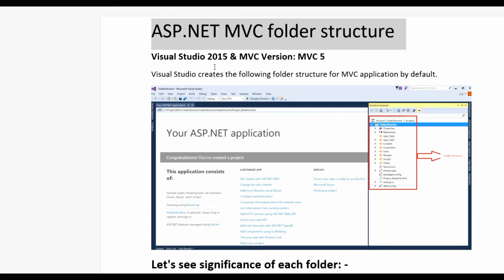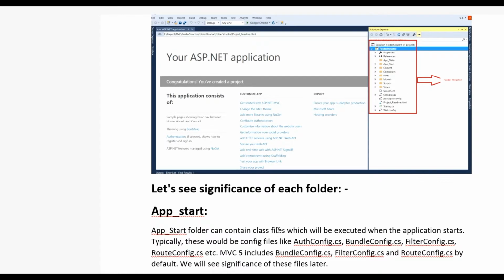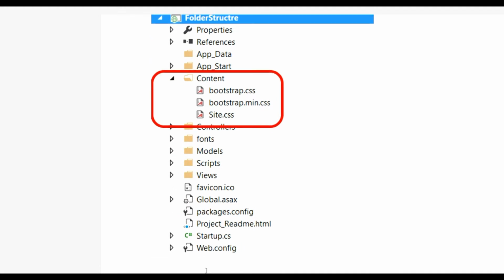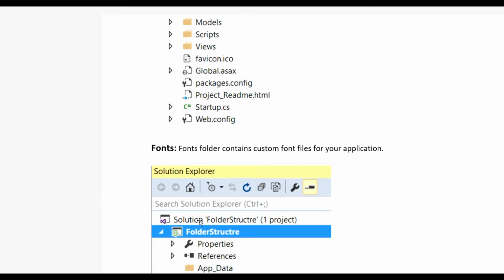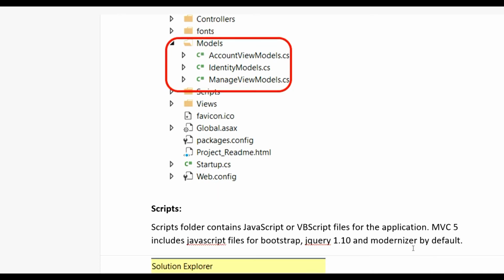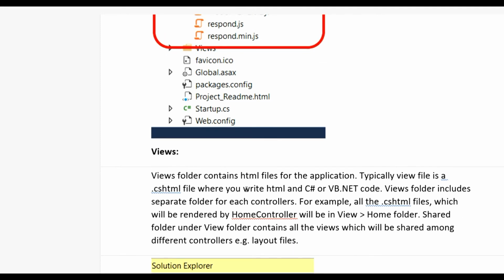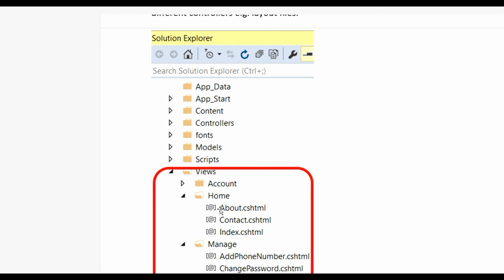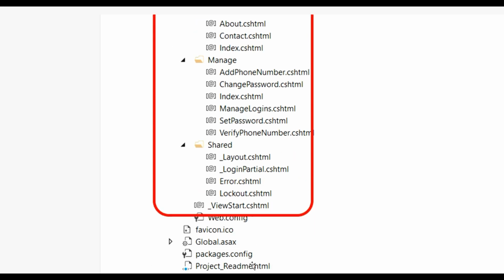ASP NET MVC FOLDER STRUCTRE (Part - 3)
ASP.NET MVC folder structure
Visual Studio 2015 & MVC Version: MVC 5
Visual Studio creates the following folder structure for MVC application by default.

Let's see significance of each folder: -

App_start:
App_Start folder can contain class files which will be executed when the application starts. Typically, these would be config files like AuthConfig.cs, BundleConfig.cs, FilterConfig.cs, RouteConfig.cs etc. MVC 5 includes BundleConfig.cs, FilterConfig.cs and RouteConfig.cs by default. We will see significance of these files later.

Content Folder:
Content folder contains static files like css files, images and icons files. MVC 5 application includes bootstrap.css, bootstrap.min.css and Site.css by default.

Controllers:
Controllers folder contains class files for the controllers. Controllers handles users' request and returns a response. MVC requires the name of all controller files to end with "Controller". You will learn about the controller in the next Video.

Fonts: Fonts folder contains custom font files for your application.

Models:
Models folder contains model class files. Typically, model class includes public properties, which will be used by application to hold and manipulate application data.

Scripts:
Scripts folder contains JavaScript or VBScript files for the application. MVC 5 includes javascript files for bootstrap, jquery 1.10 and modernizer by default.

Views:
Views folder contains html files for the application. Typically view file is a .cshtml file where you write html and C# or VB.NET code. Views folder includes separate folder for each controllers. For example, all the .cshtml files, which will be rendered by HomeController will be in View - Home folder. Shared folder under View folder contains all the views which will be shared among different controllers e.g. layout files.